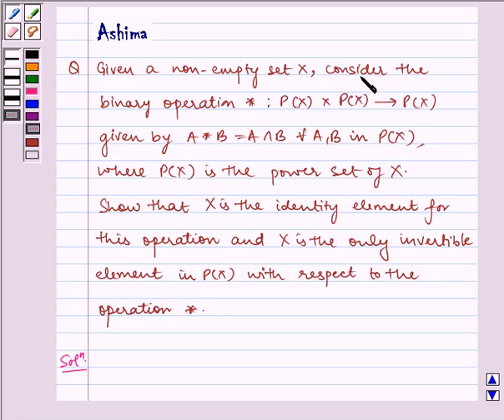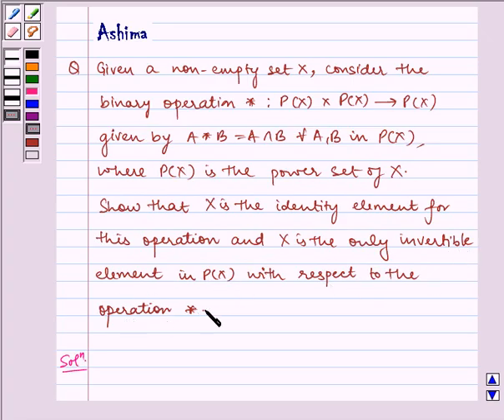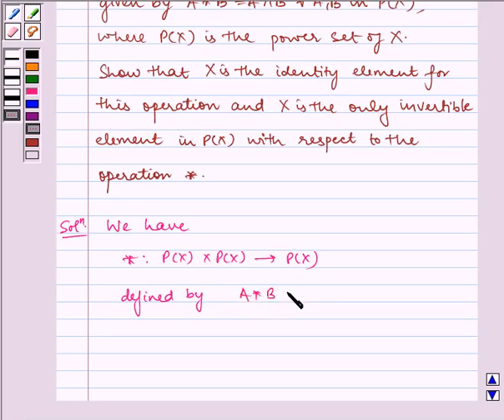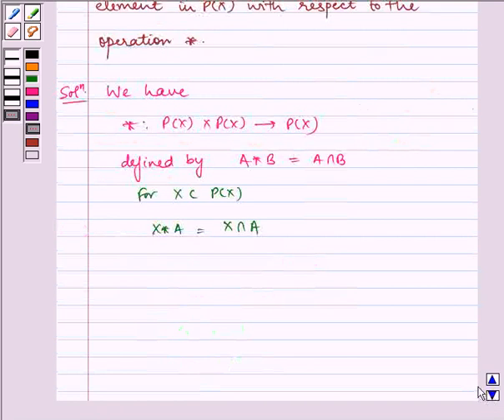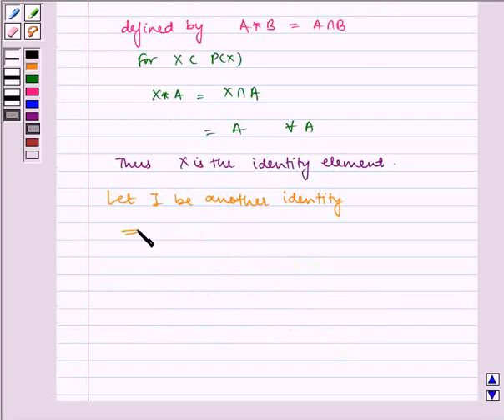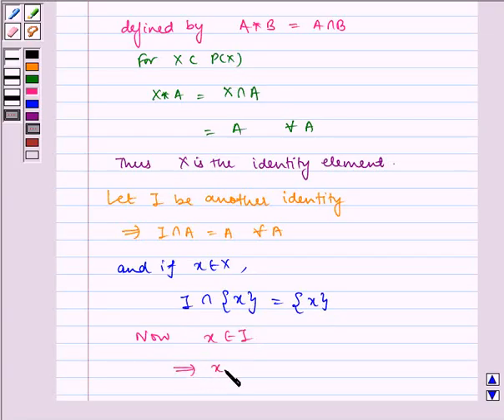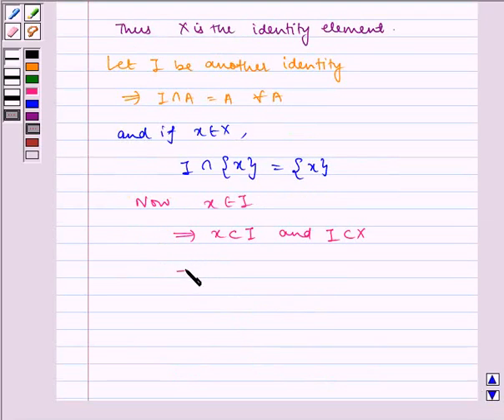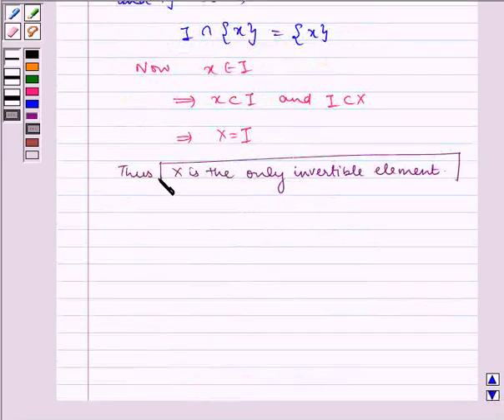Maths XII NCERT 2007 1 Misc 9